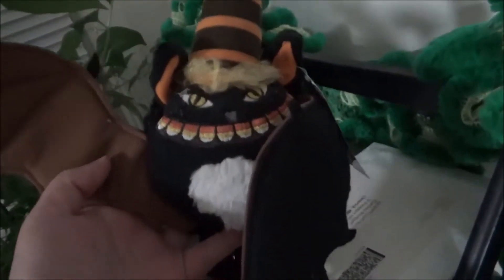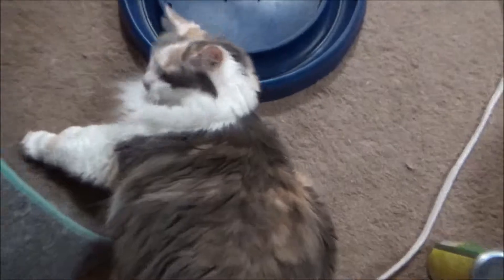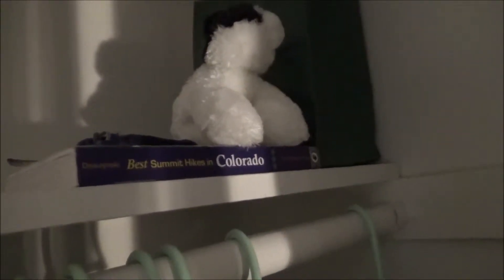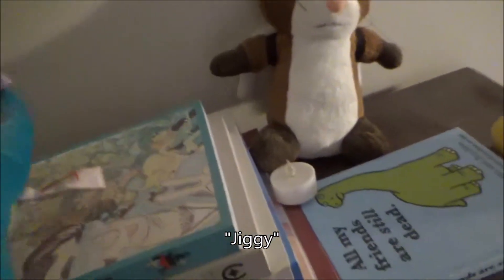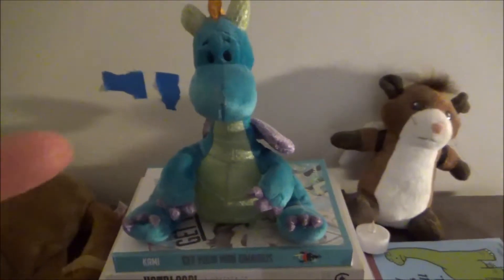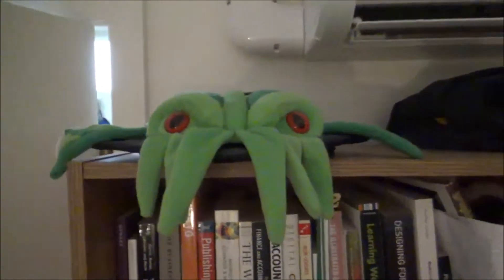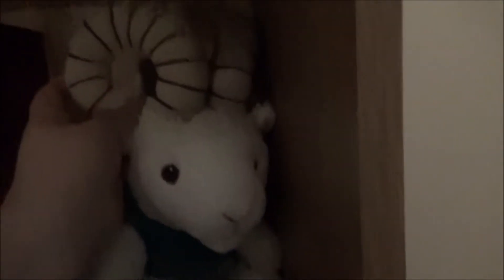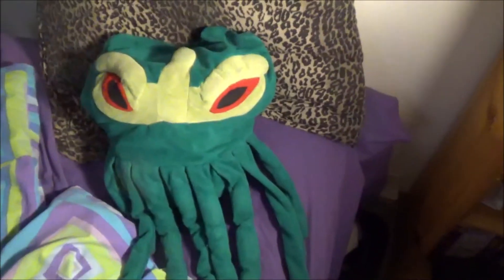VEDA Day 14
Stuffed animals.